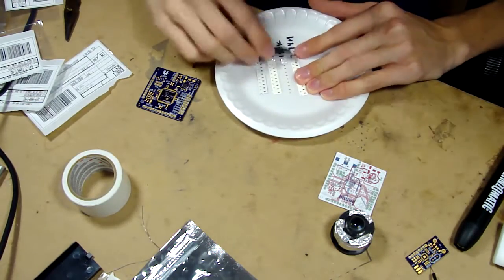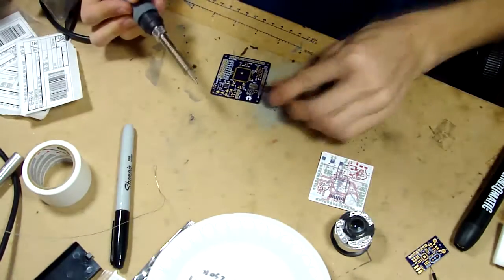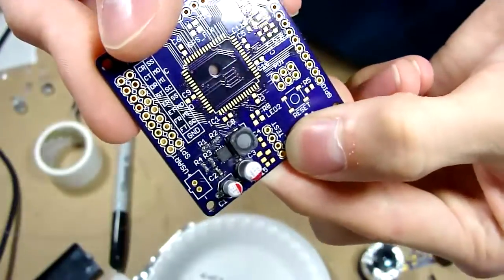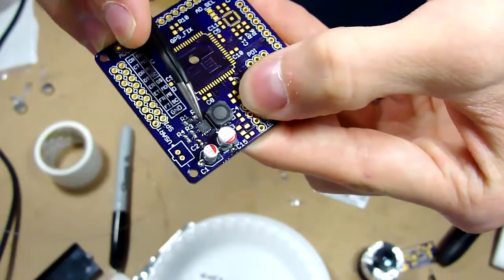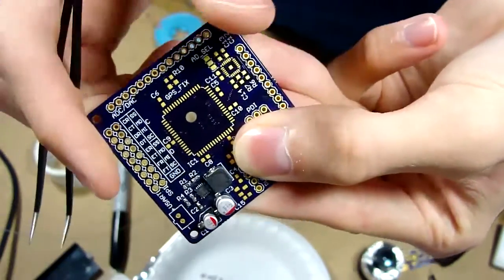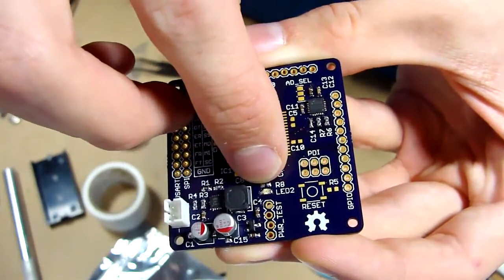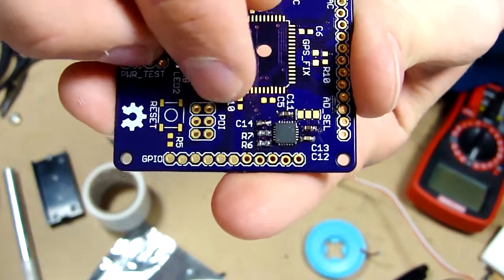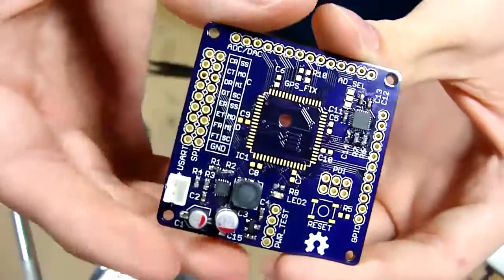tinyCopter Main PCB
This is an assembly video of the Main board. Key features are an xmega256a3u @ 32MHz, TPS61200 boost converter for power, MPU-6050 3 axis accelerometer / gyroscope combo.